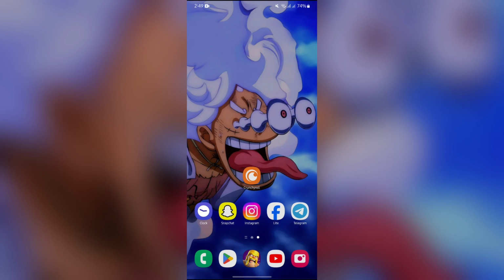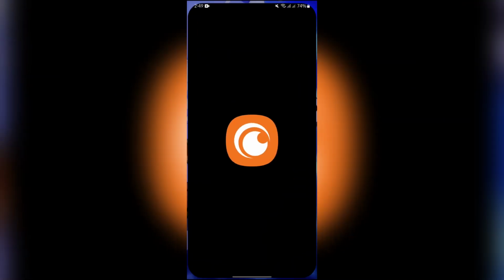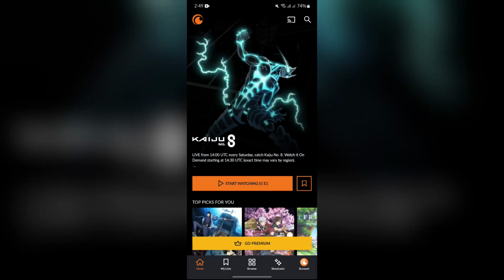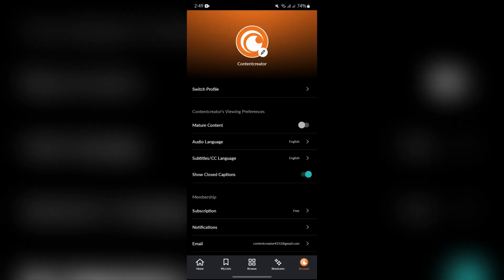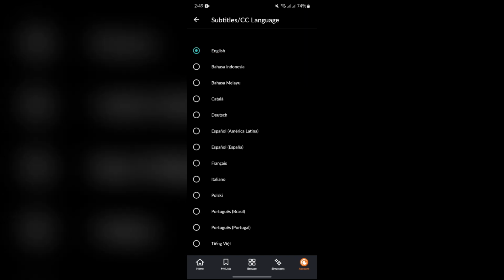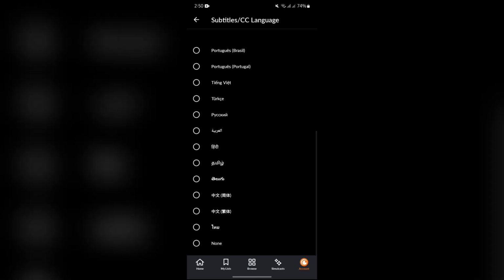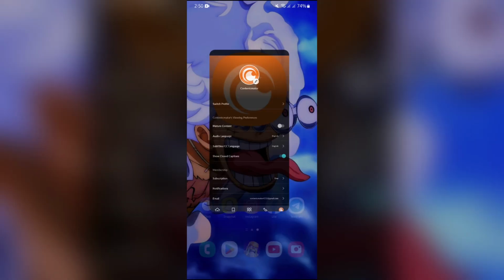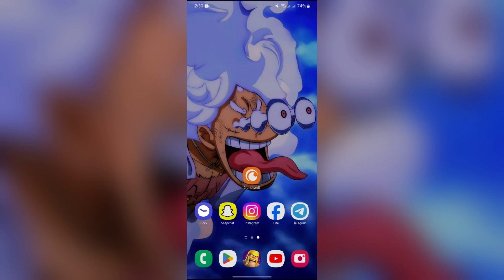How to Edit Subtitles on Crunchyroll (2024) | Crunchyroll Subtitle Settings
In this tutorial, you'll learn how to change subtitles in Crunchyroll. I will guide you step-by-step through the process, showing you how to select different languages and customize the subtitle settings to enhance your viewing experience.